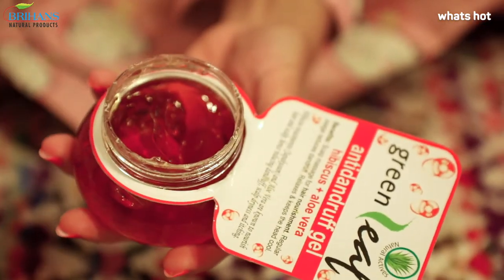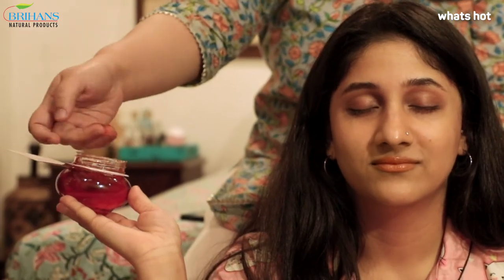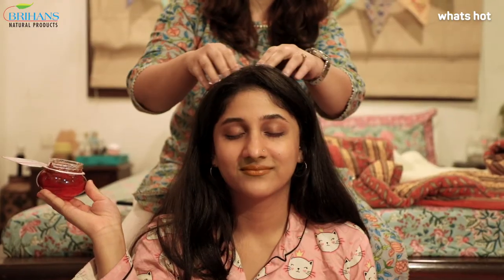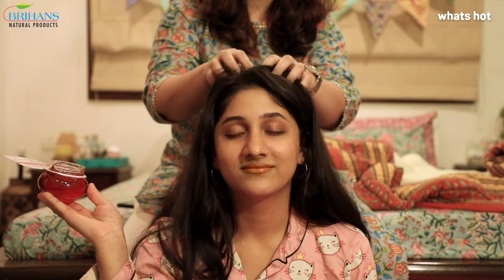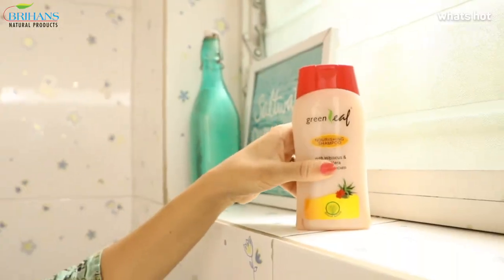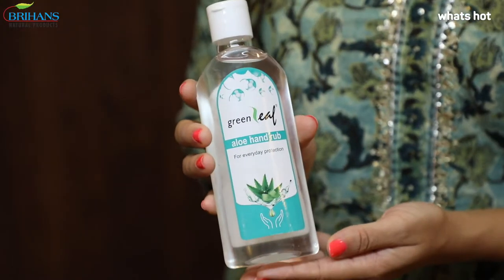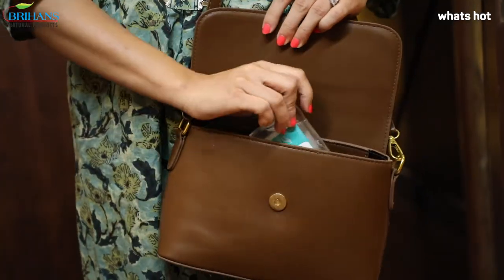Aloe Products From Brihans Natural Products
Aloe? Is it this you have been looking for?
Skincare junkies, it's time for you to glow inside out with these natural aloe vera products from Brihans Natural Products Ltd.
So, what are you waiting for? Go, grab one for yourself, STAT.